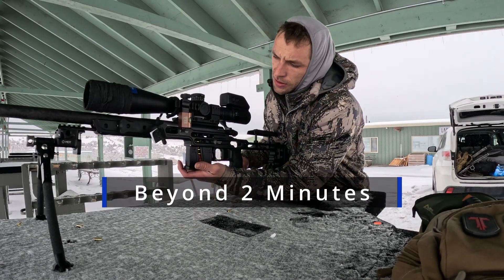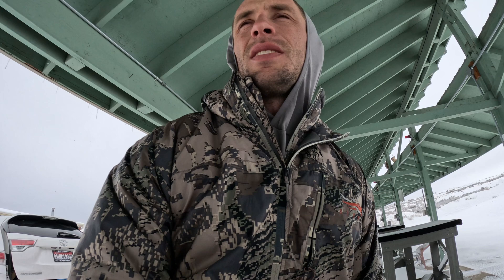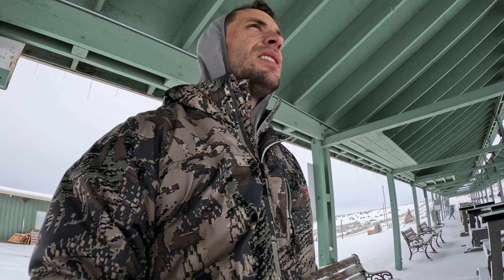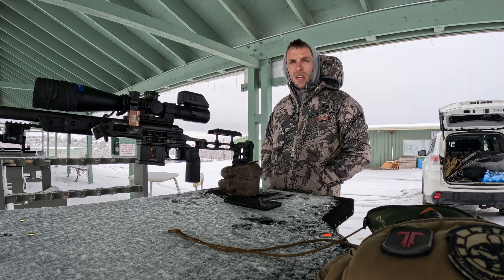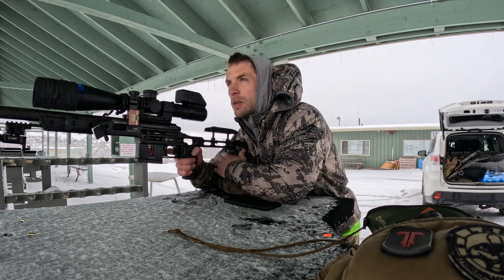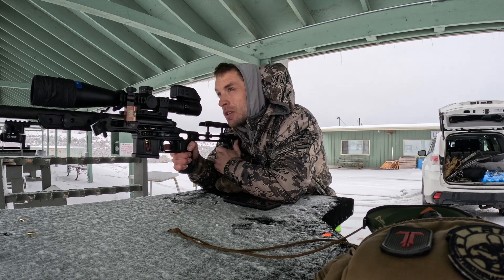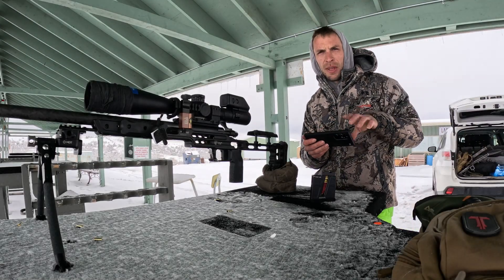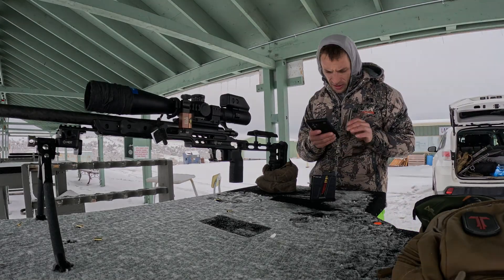Golf Ball 202 Yards and a 22lr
Join me in my attempt to shoot a golf ball at just over 200 yards with a precision 22lr.